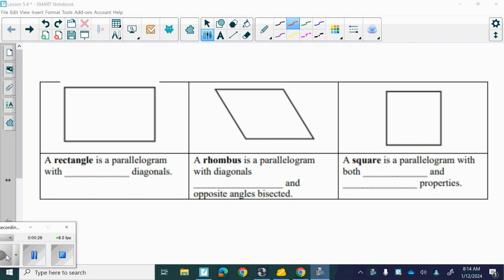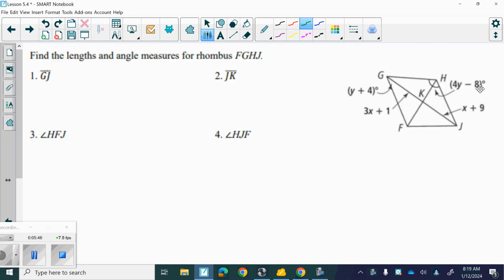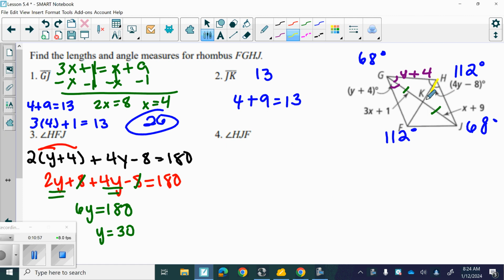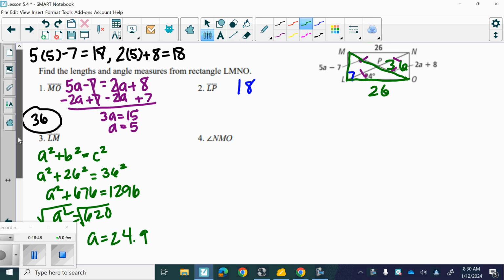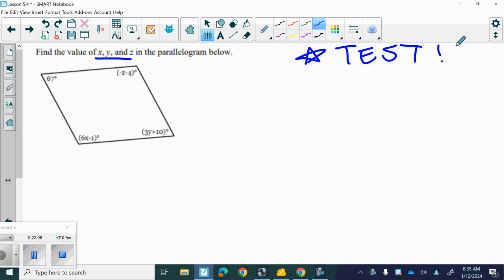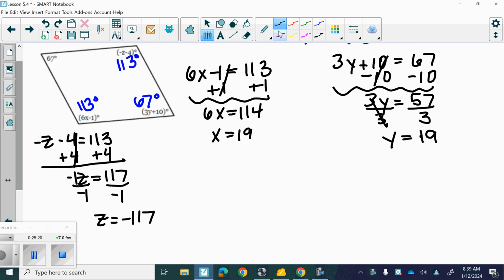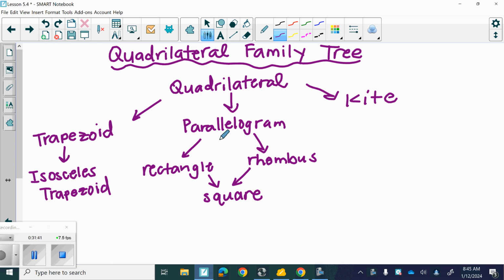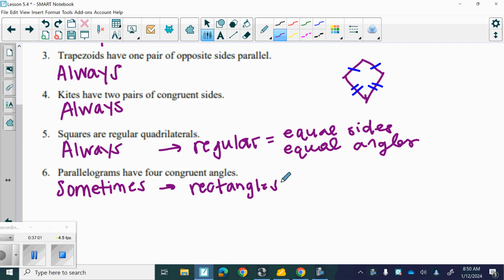Lesson 5.4 (23-24)